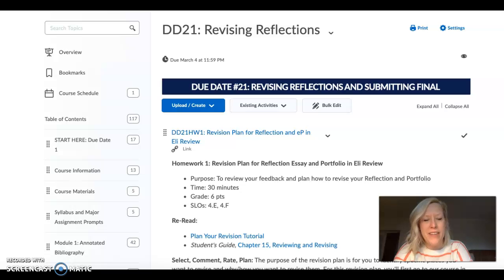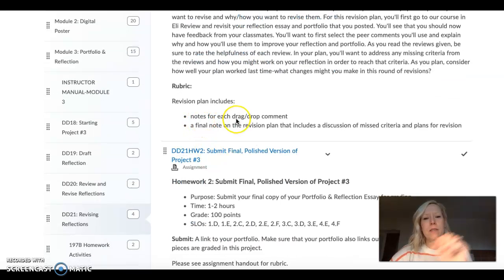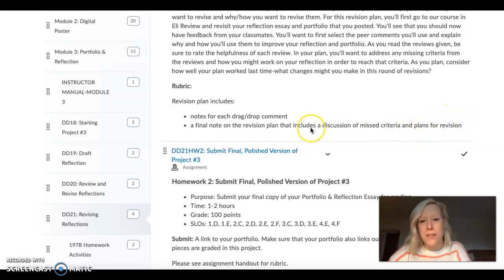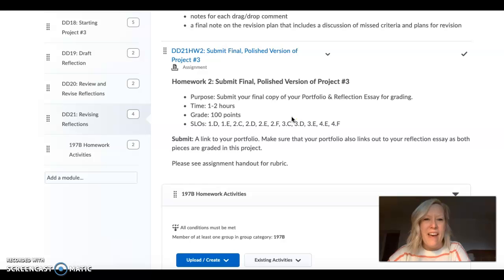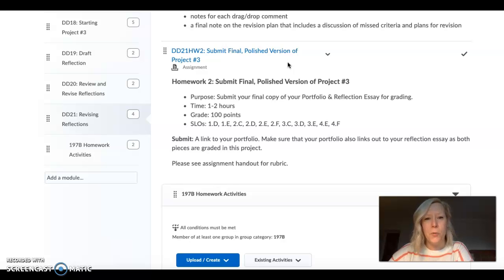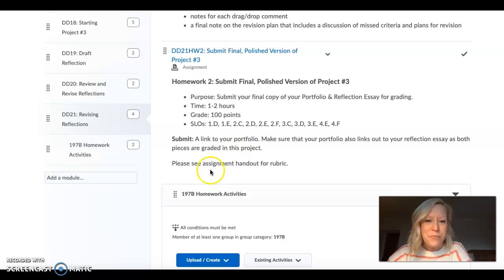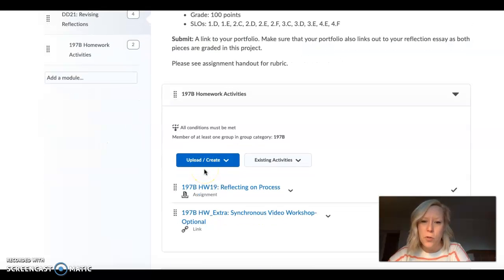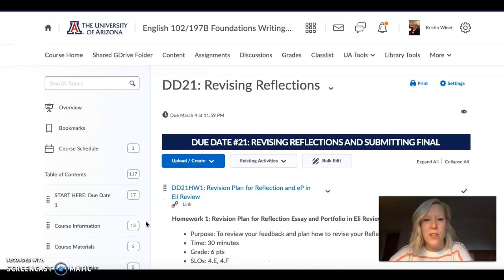DD21 Overview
In this video, I discuss some tips for double-checking to make sure your links work in your portfolios.